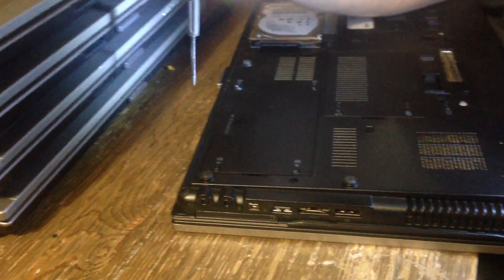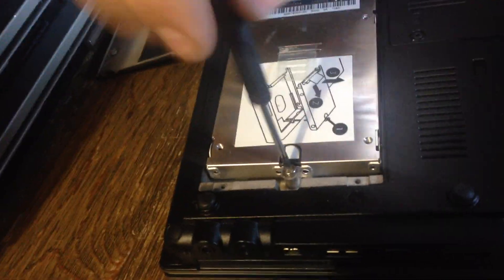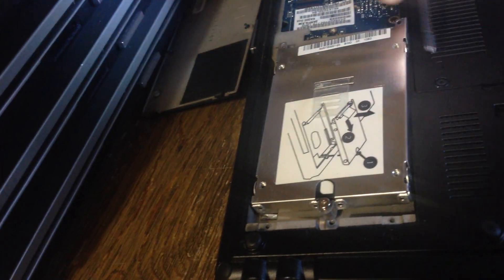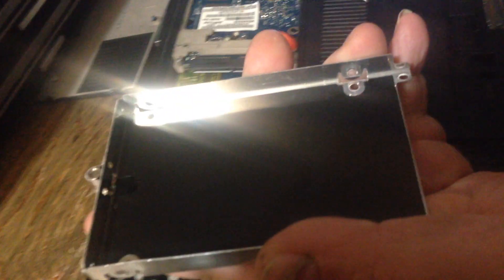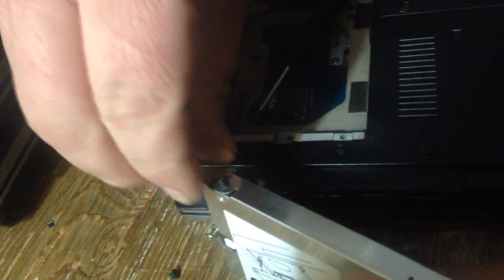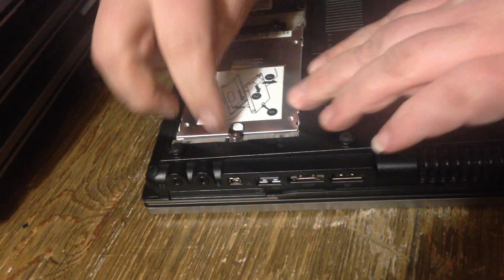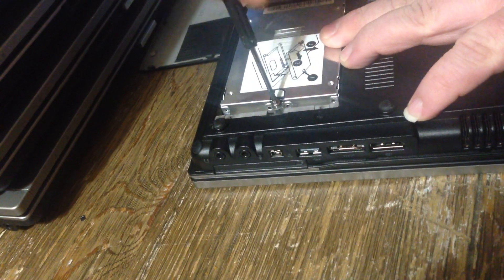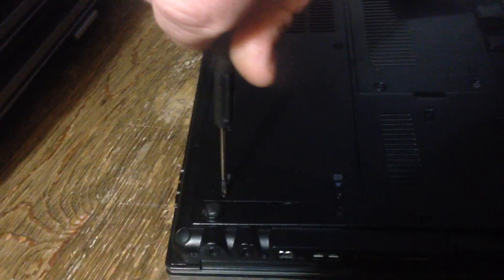How to change the hard drive in a HP EliteBook 8540P Laptop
Instructions on how to remove the old hard drive, and replace it with a new one in a HP EliteBook 8540P